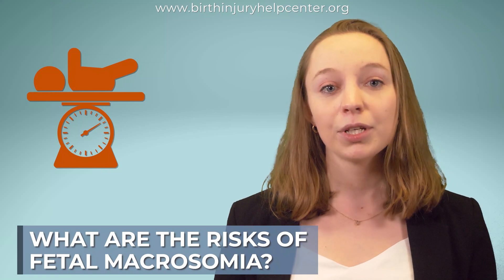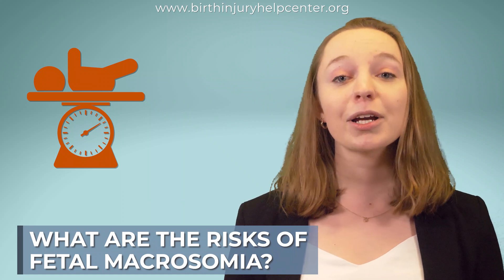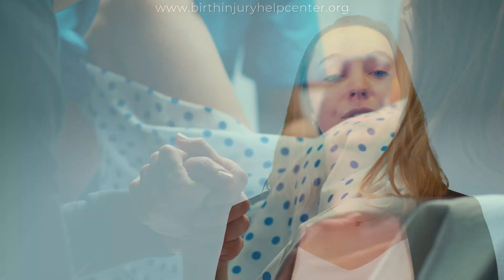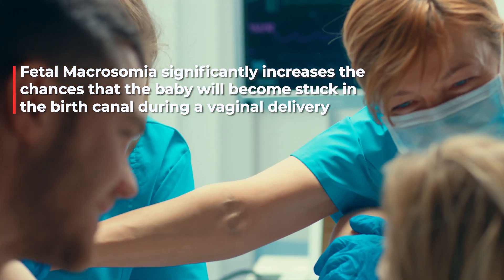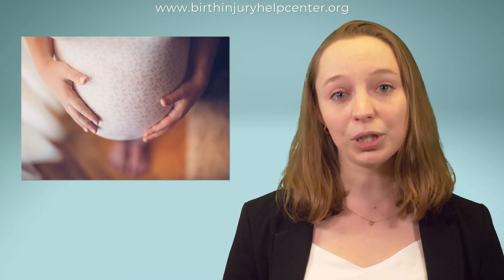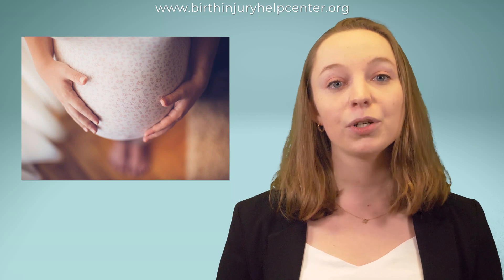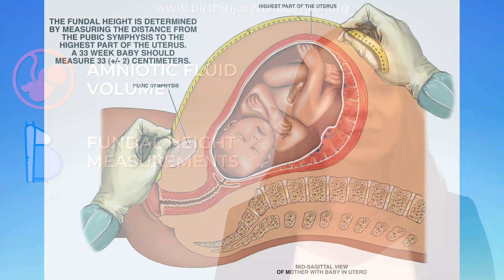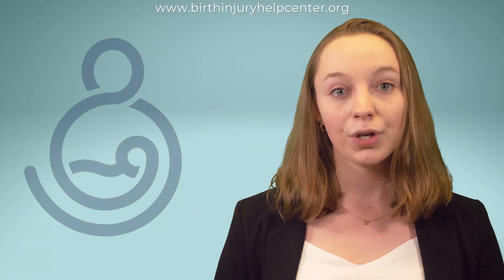Fetal Macrosomia (Overly Large Baby)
Fetal macrosomia is a complication that occurs during pregnancy when the baby becomes abnormally large.  Any baby with a birth weight over 9 lbs. is classified as macrosomic. Fetal macrosomia is a fairly common condition affecting about 10% of all pregnancies.

What Causes Fetal Macrosomia?
Fetal macrosomia is the result of genetics. Some babies are genetically bigger than others. Fetal macrosomia can also be caused by gestational diabetes. Gestational diabetes increases the occurrence rate of fetal macrosomia from 10% to 50%.

What are the risks of fetal macrosomia?
Fetal macrosomia is a potentially dangerous condition that automatically creates a high-risk pregnancy. The reason for this is very simple.  When the baby is overly large it makes it much more difficult to pass through the small birth canal making a normal, vaginal delivery very problematic.

Macromsomic babies can become stuck in the birth canal during a vaginal delivery and suffer birth injuries from loss of oxygen or excessive pulling.
For this reason, it is very important that doctors accurately measure and estimate fetal weight during pregnancy. If fetal macrosomia is diagnosed in advance doctors can avoid any risks by scheduling a c-section delivery.

How is Fetal Macrosomia Diagnosed?
Measuring fetal weight and diagnosing fetal macrosomia may seem easy, but it is actually very complicated and notoriously difficult. This is because there is no practical method for weighing a fetus inside the womb. You obviously cannot take the fetus out and put it on a scale. Sonograms and ultrasounds only provide visual images and they are not able to accurately measure the weight of the fetus.

Accurate diagnosis of fetal macrosomia is usually made based on 2 indicators: amniotic fluid levels and fundal height measurements. If the volume of amniotic fluid is too high it is a sign that the fetus is growing abnormally fast. Fundal height is basically the distance (measured in centimeters) between the uterus and the very top of the mother's pelvic bone. If fundal height is consistently shorter than normal this can be a key sign that the baby is overly large.

For more information about fetal macrosomia and other pregnancy complications, visit our